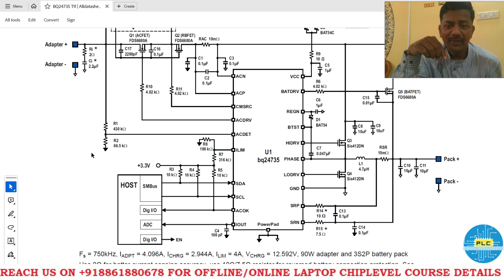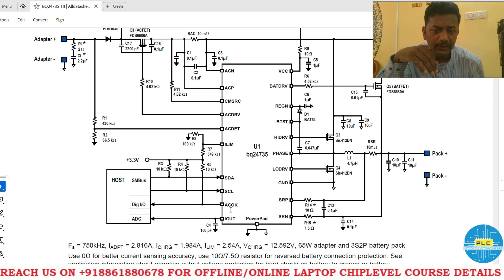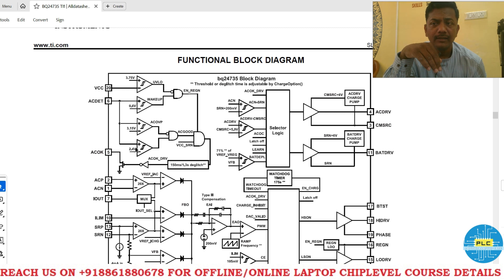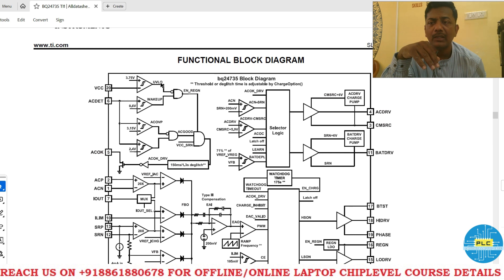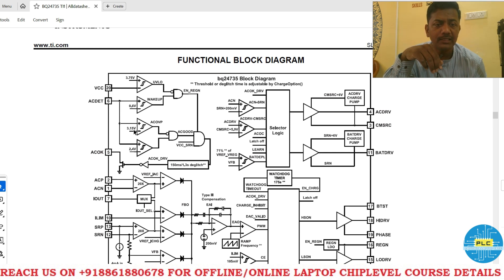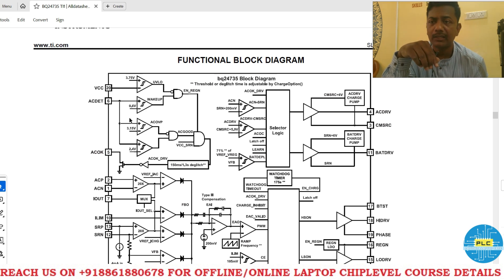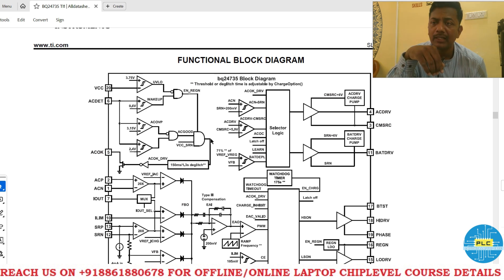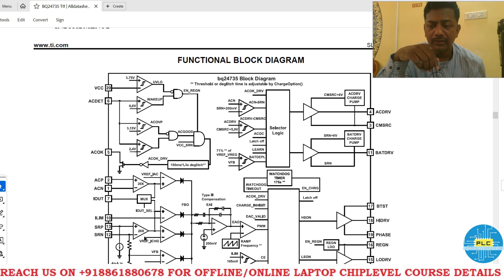Laptop Repair - Regn vs Acok in charging ic